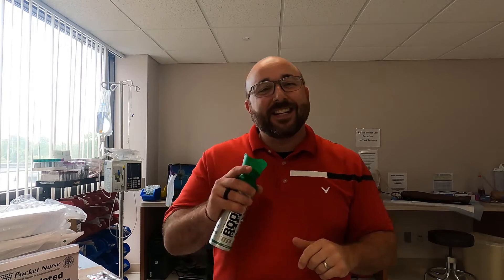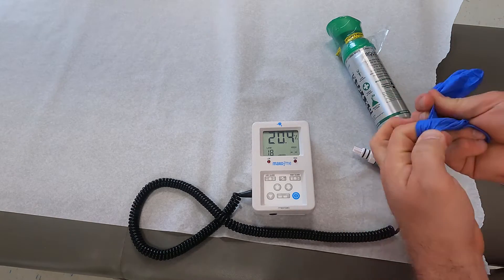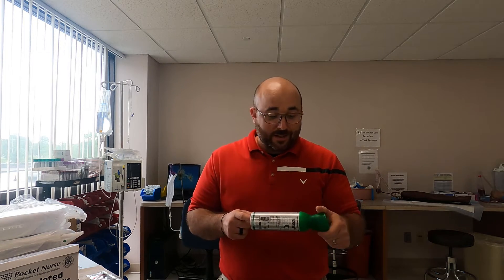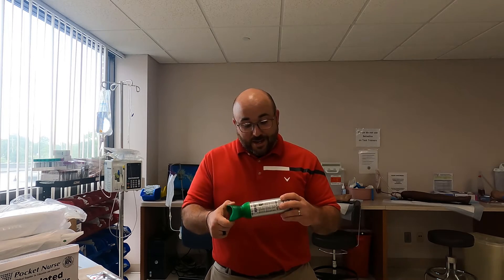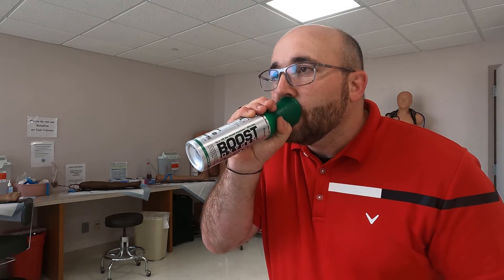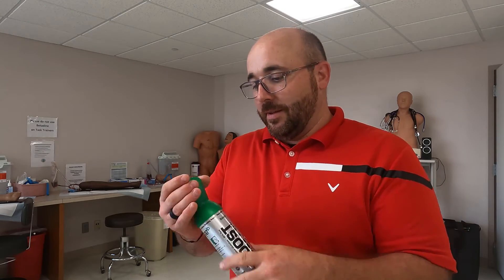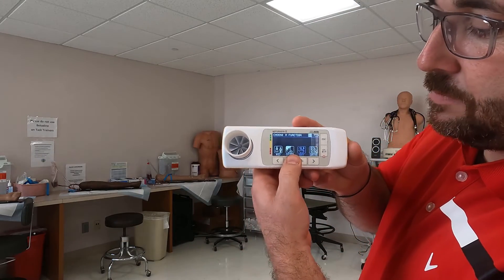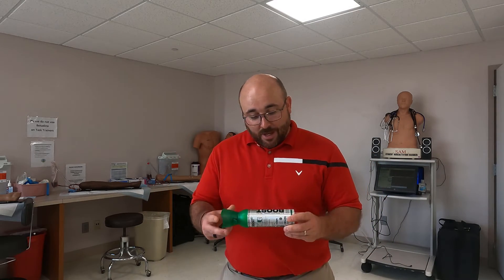RT Clinic: Boost Oxygen - An RT's prospective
Does it really contain supplemental oxygen?  What is "Aviator's Oxygen"? How does it work to improve oxygenation?
I dive into all of these questions from the clinician's perspective.

This video is 100% non-biased for the Boost Oxygen product.  My goal is to give clinicians needed information to speak to the validity of this product when asked by patients and families.

These videos are made for clinicians, students, and patients. I encourage comments, questions, and conversation below.

End Screen Music: Render One - Hello Mr. Beaver